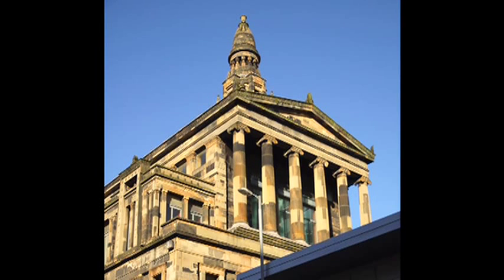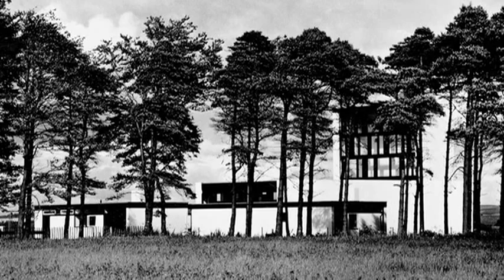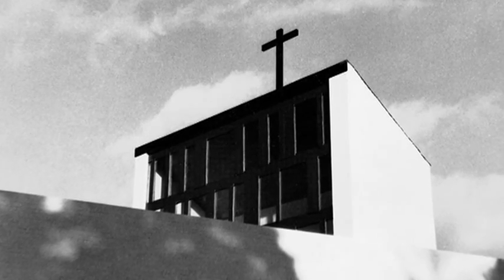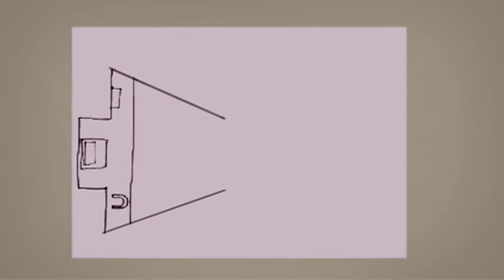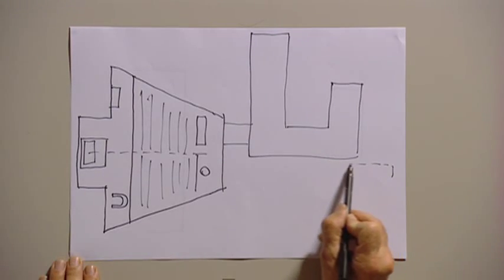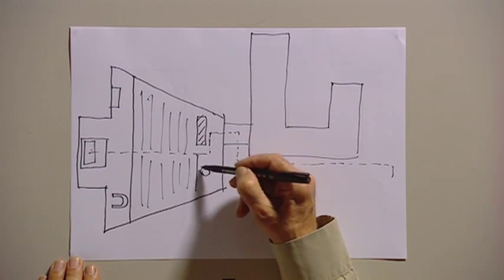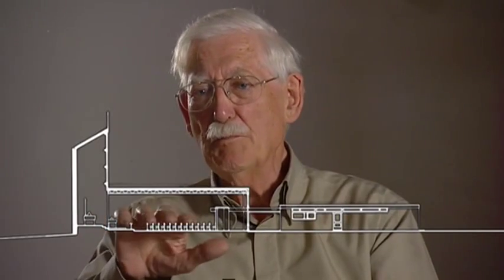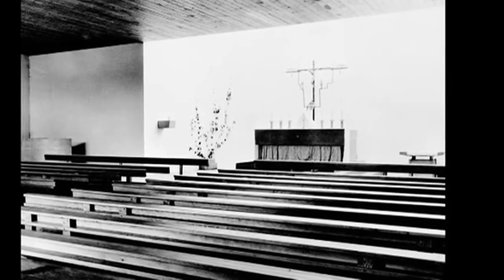Gillespie Kidd and Coia - Glenrothes Church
Glenrothes, taken from Lessons in Architecture: Mini-lecture on St Paul's Glenrothes, Fife (1957) by Andy MacMillan.